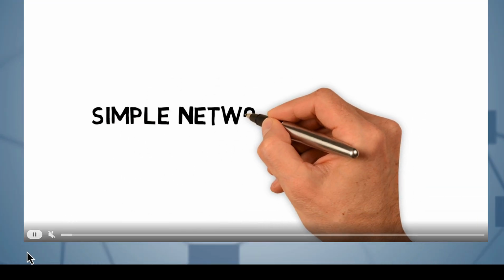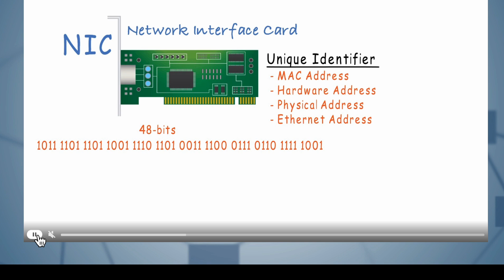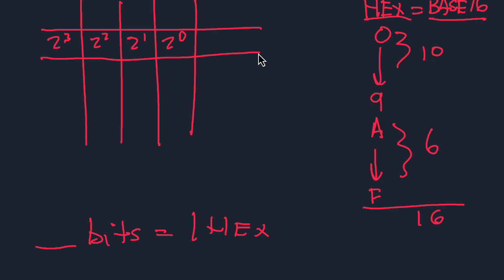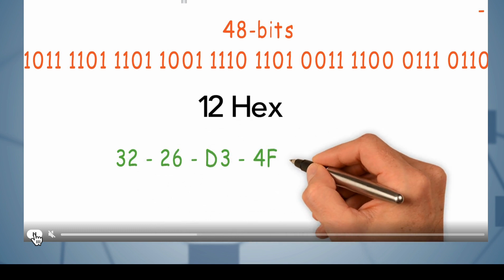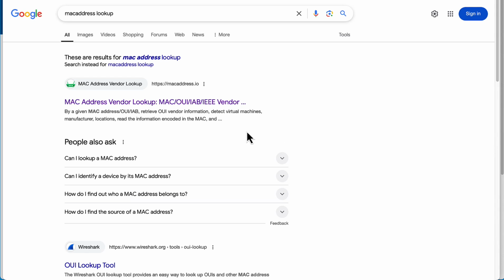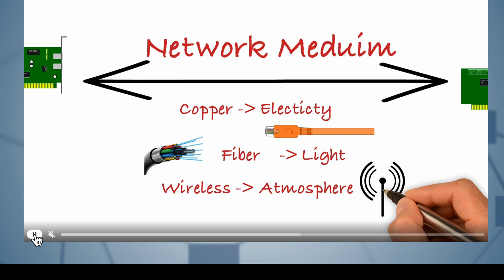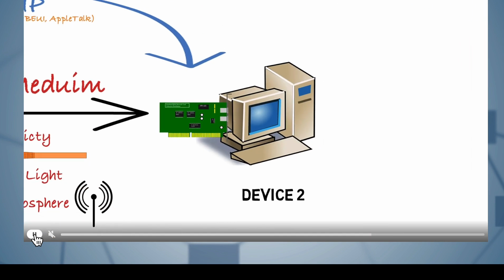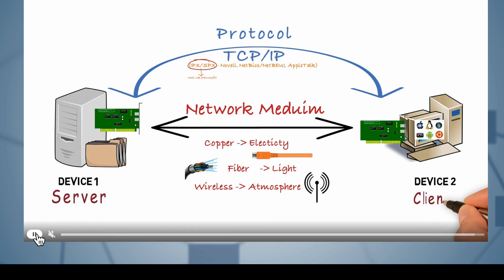Learn Networking Basics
This video provides a fundamental overview of computer networking. We'll cover essential concepts like Network Interface Cards (NICs), the TCP/IP protocol, and different network mediums, including copper cables, fiber optics, and wireless connections.